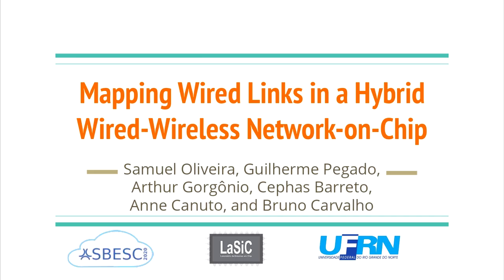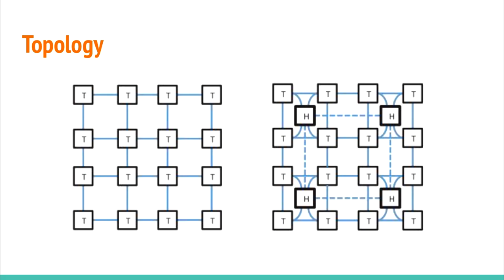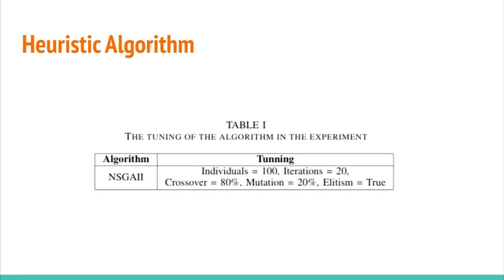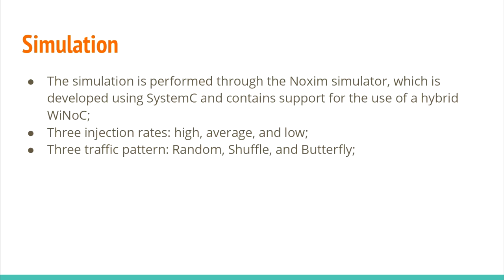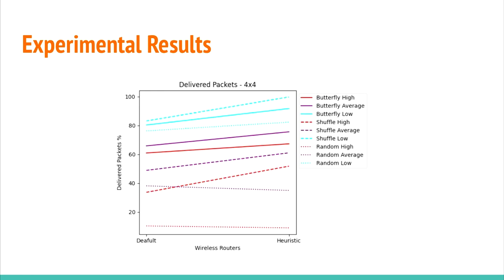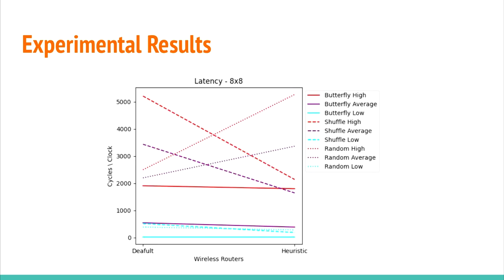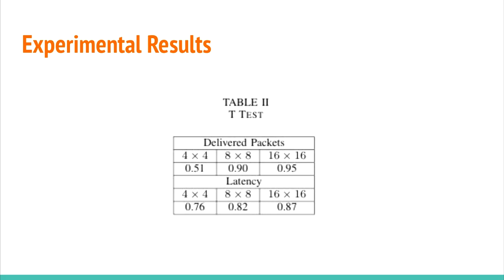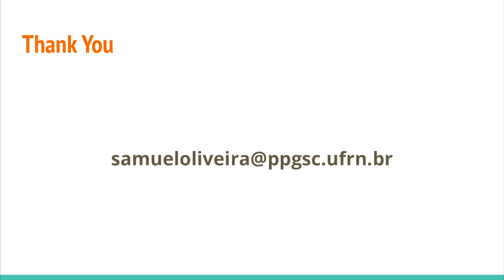SBESC 2020: Mapping Wired Links in a Hybrid Wired-Wireless Network-on-Chip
Mapping Wired Links in a Hybrid Wired-Wireless Network-on-Chip by Samuel Oliveira, Guilherme Egle P. Lima Silva, Monica Pereira, Márcio Kreutz, Bruno Carvalho.

Work presented at the 10th Brazilian Symposium on Computing Systems Engineering (SBESC 2020), in Section S7: Multicore, on November 26, 2020.